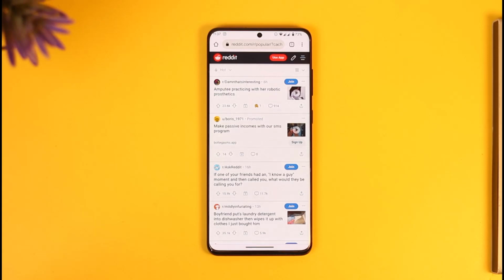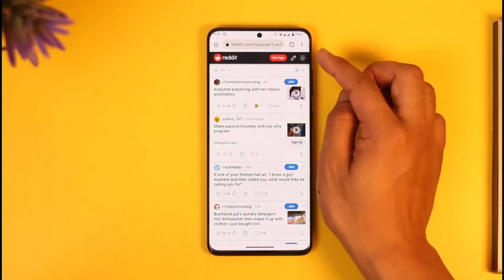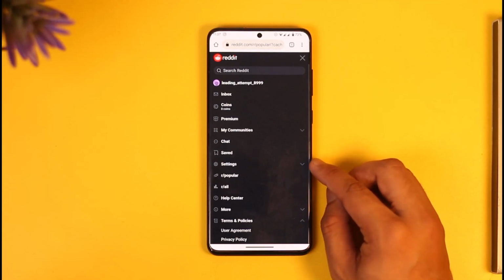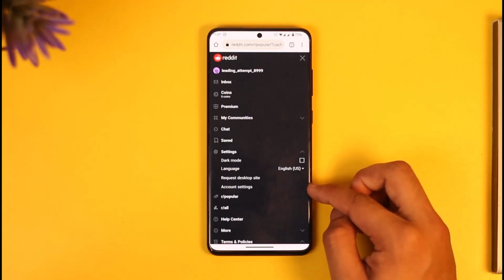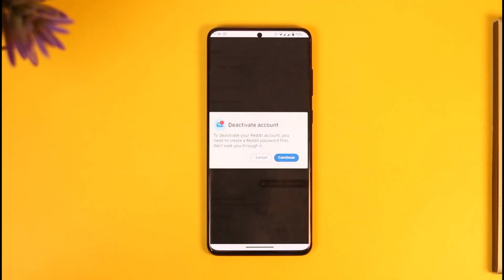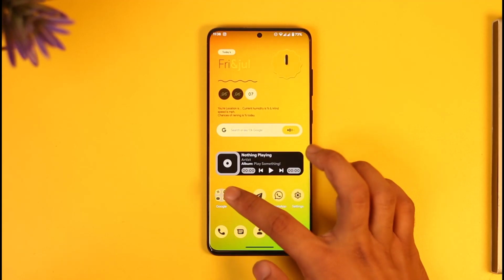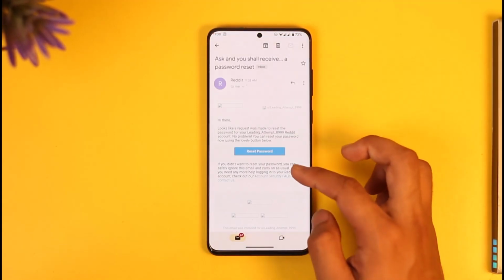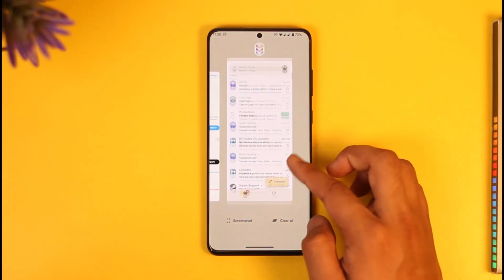How to Delete Reddit Account !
In this tutorial video, I will quickly guide you on how you can delete your Reddit account. So, make sure to watch this video till the end. We try to be responsive to as many questions as possible.

► Chapters:
0:00 Introduction
0:09 Official Site
0:22 Delete Reddit Account
1:12 Conclusion